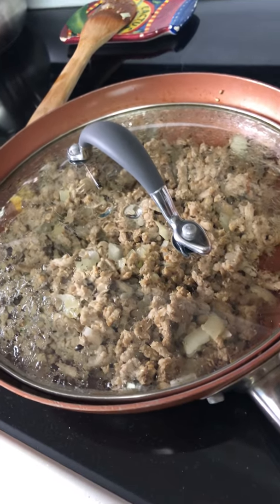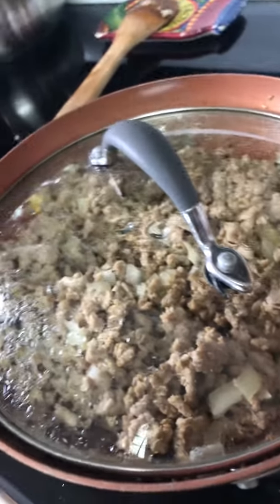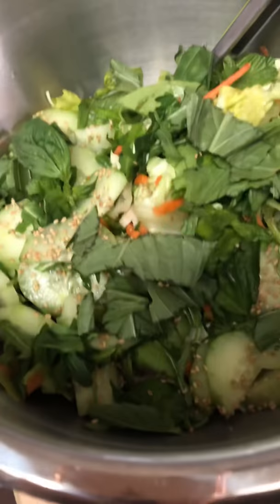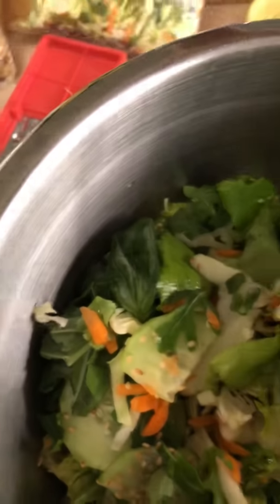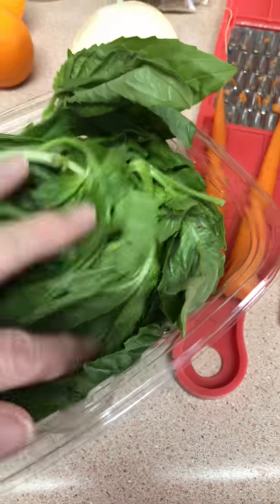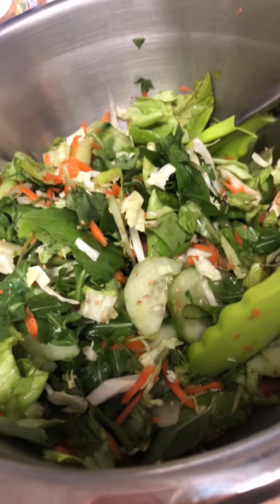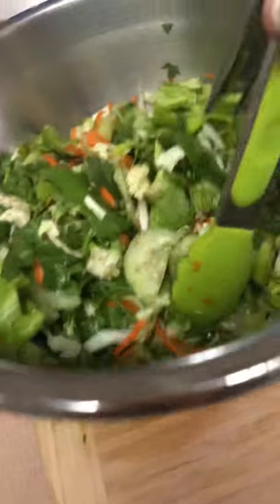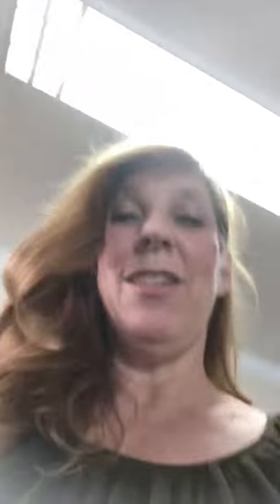January 20, 2019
Turkey burger Chinese salad with fresh basil! Yummy!!